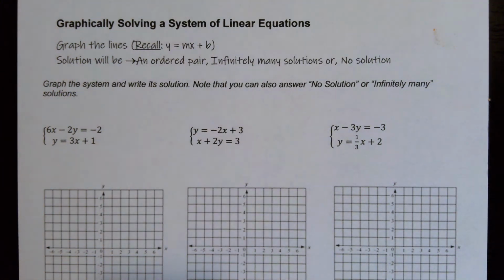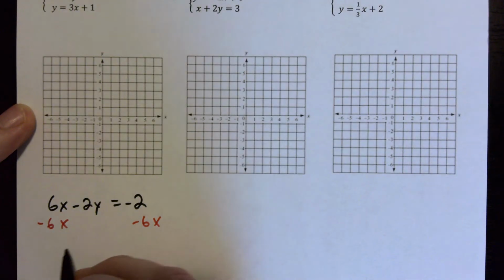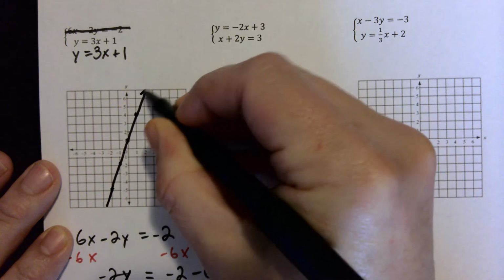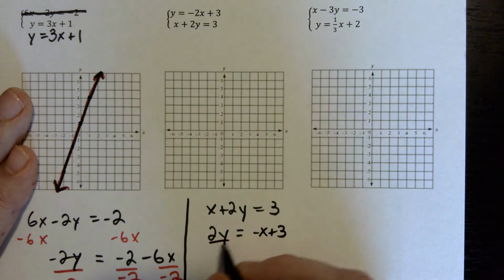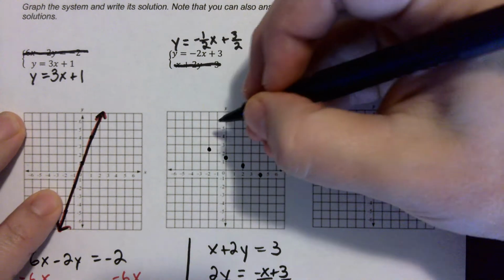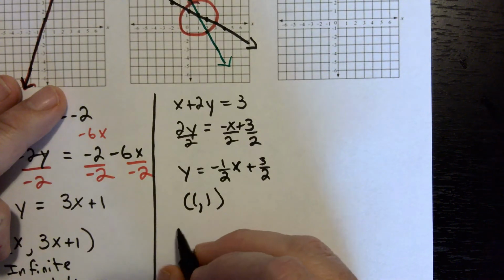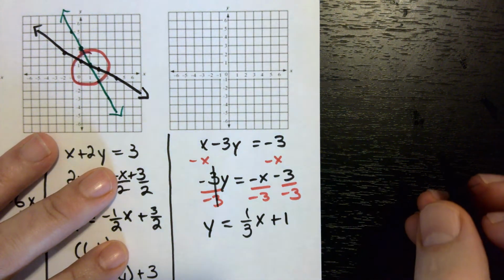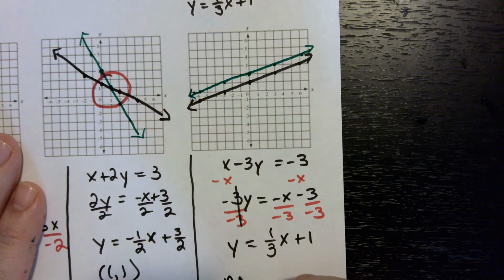Graphically Solving a System of Linear Equations